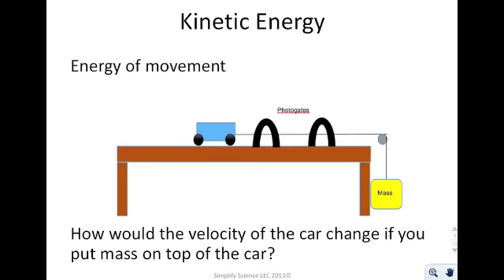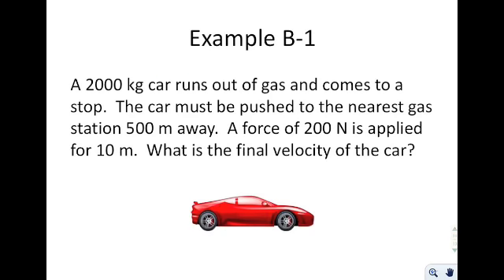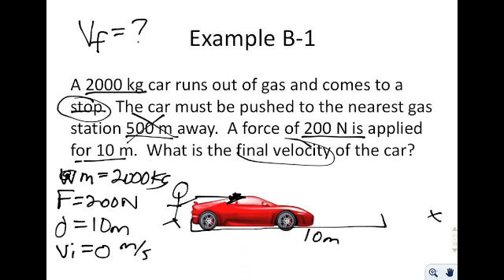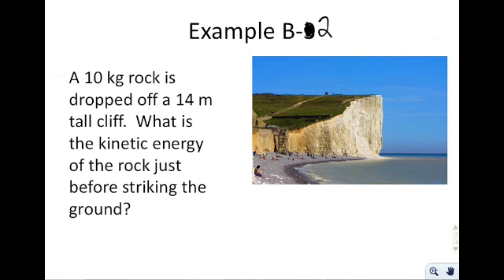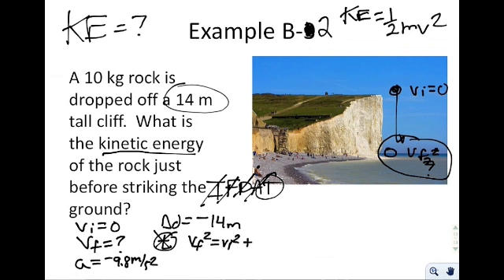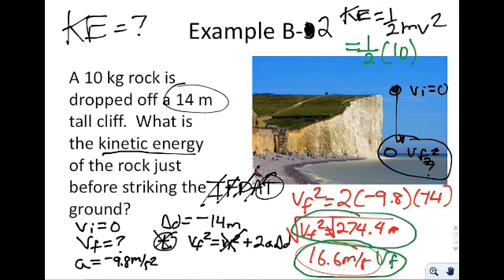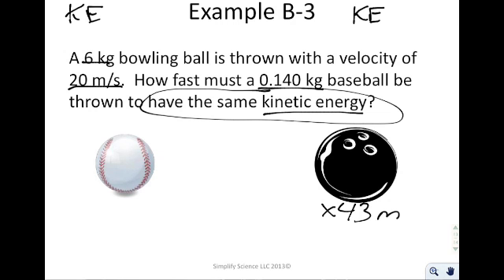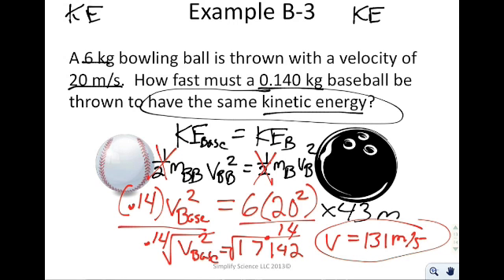P6.2.2 I Like to Move it Move it